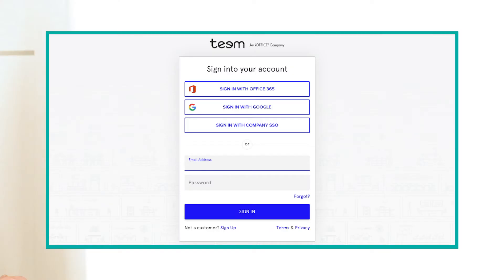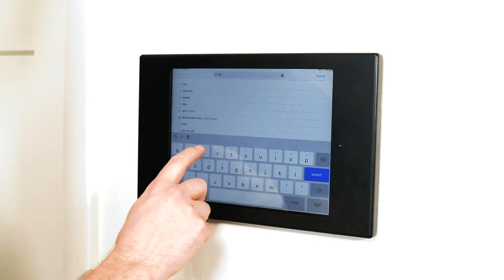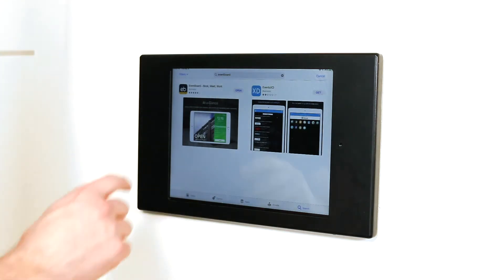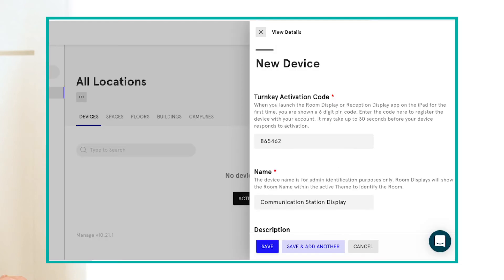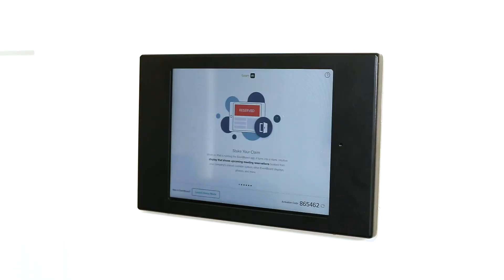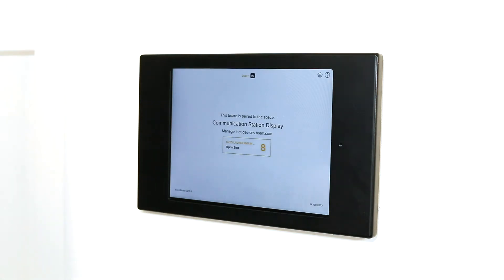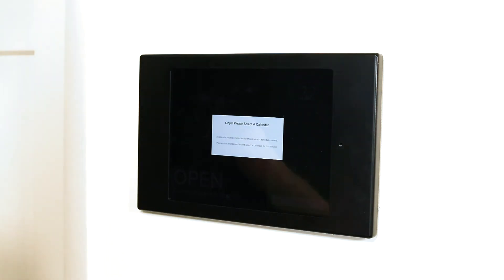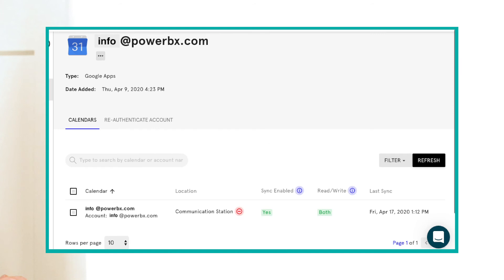Teem Eventboard Set Up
How to install and set up your Teem Eventboard software.